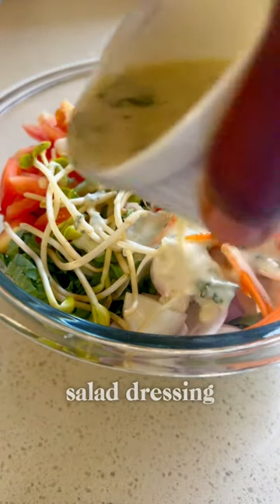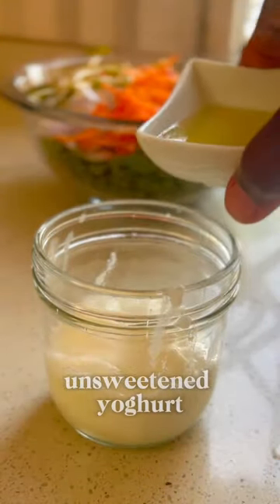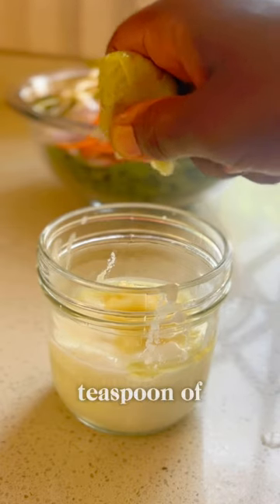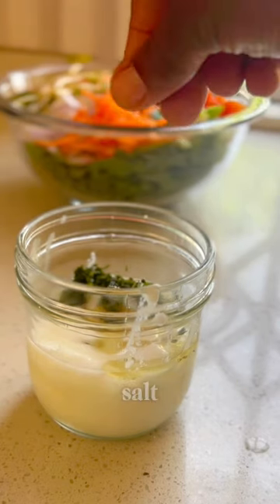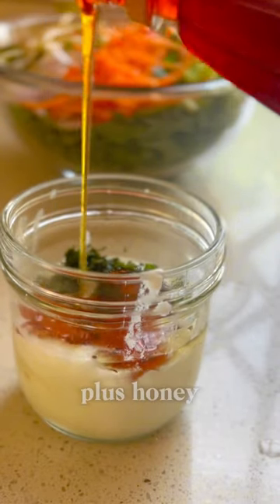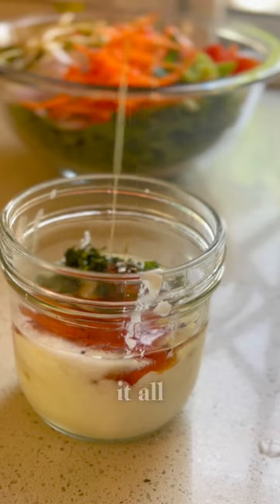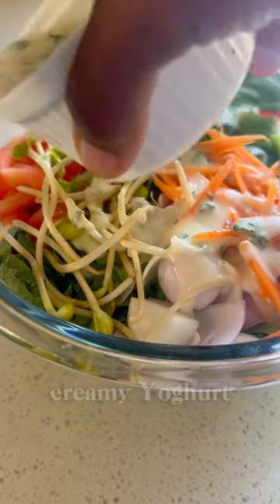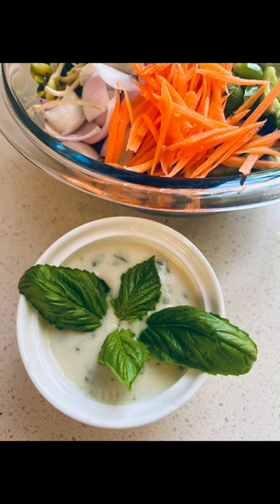Creamy, No Mayo Salad Dressing To Boost Your Eye Health!